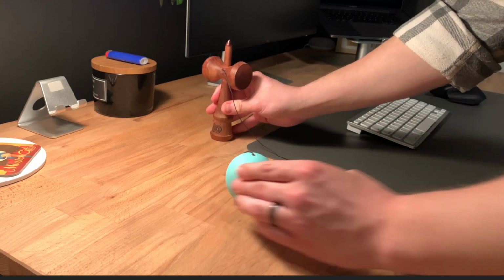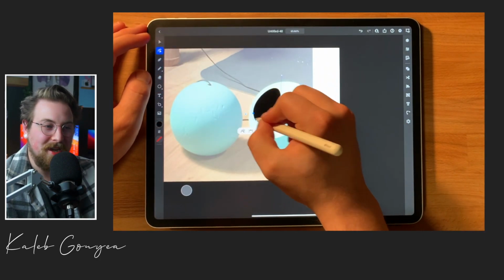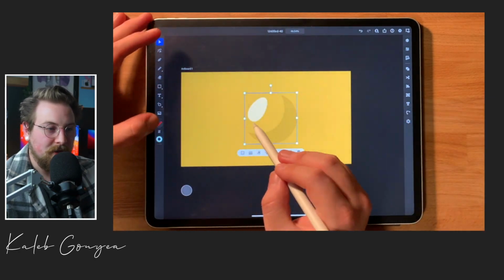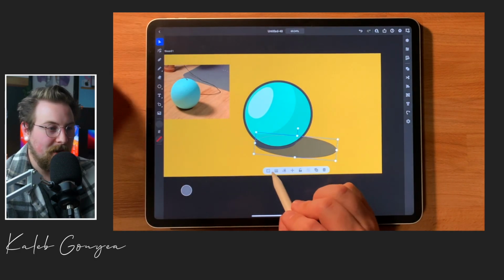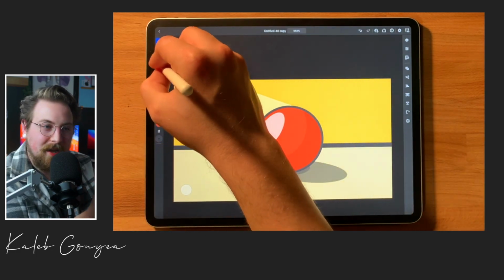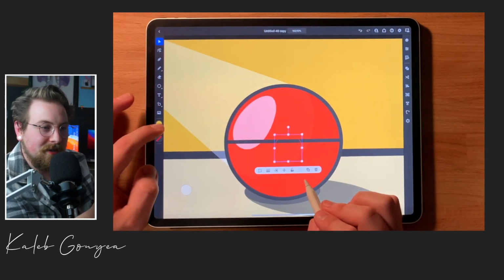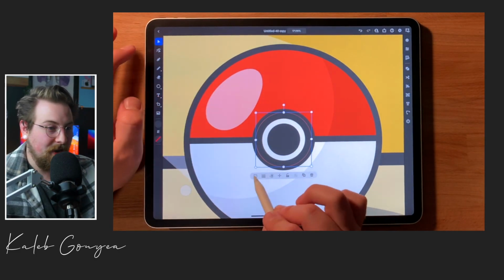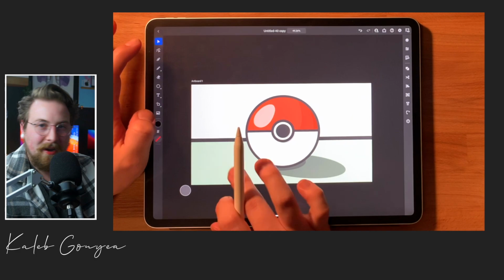Shadows and highlights on Adobe illustrator for iPad! (Pokemon)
In this video, I will be showing you how I add highlights and shadows to my illustrations using Adobe Illustrator for iPad. I will be using Adobe Illustrator instead of iPad's Procreate. I think the illustration came out awesome. I really love Adobe Illustrator and I hope you guys enjoy it too!

HEY! Thanks so much for stopping by! I hope you enjoyed my video!

If you want to connect or chat you can find them in my discord here!